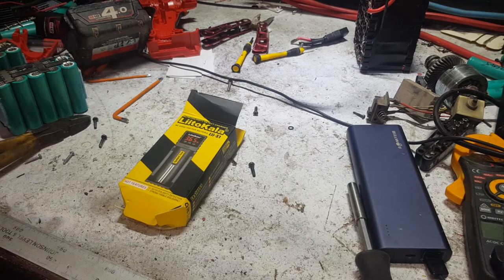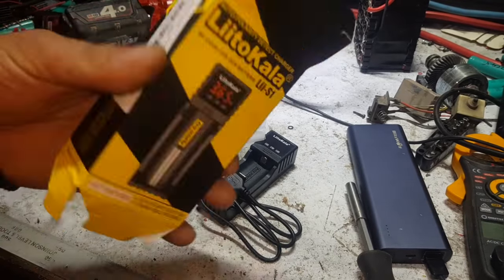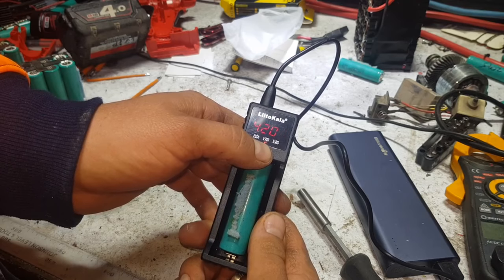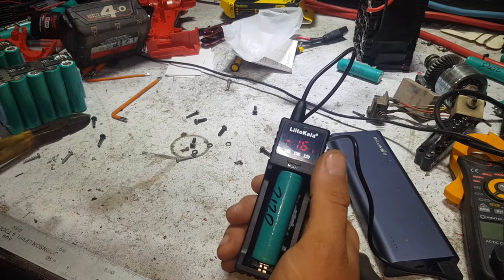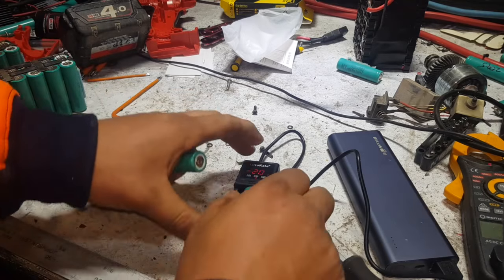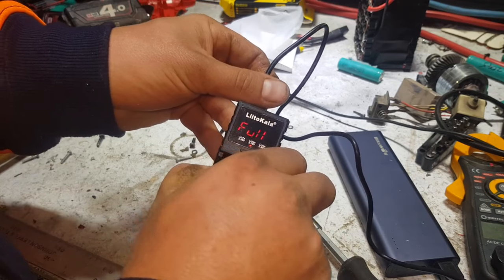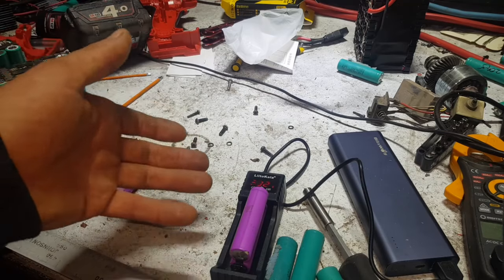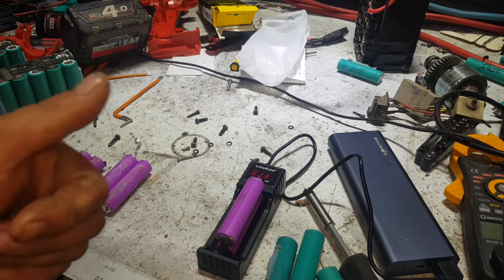LiitoKala Lii-S1 Intelligent LED Display USB Battery Charger for 18650 quick test Battery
LiitoKala Lii-S1 Intelligent LCD Display USB Battery Charger for 18650 Battery